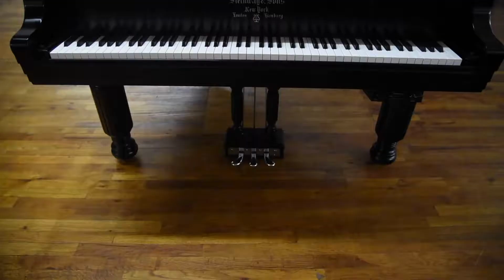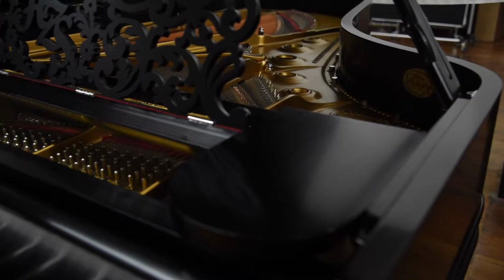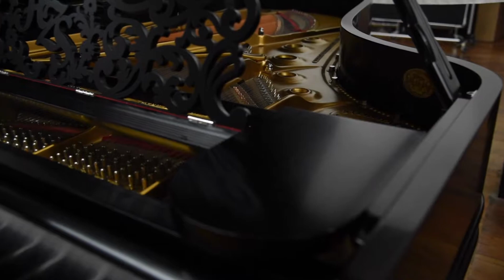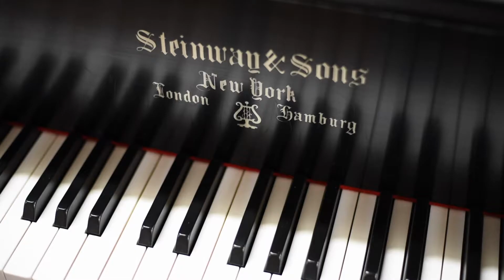Henry Z Steinway Signed Limited Edition Steinway & Sons Model B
“Maestro Bruno” is the leading expert on finding premium pre-owned (PPO) and used Steinway Pianos for sale at the best prices. Concert Pianos is the #1 superstore to buy your Steinway Grand. “Maestro” Bruno stocks 25 Steinway Model B’s for sale. Use this website to find used Steinway pianos for sale, but when you’re looking to buy a Steinway piano, contact Maestro Bruno at once. He’s the leading expert on Steinway pianos for sale.

So, if you’re in the market for a Steinway, work with “Maestro Bruno” to find your Dream Steinway Piano at the Right Price. Let Bruno use his contacts and knowledge to scour the globe to find the best Steinway for you at the best price. If you looking for the Steinway Model B Semi Concert Grand, Concert Pianos usually has 25 Model B Steinway pianos for sale and in stock and in the pipeline. We also stock other models of Steinway Grands A III, M, S, L, O.